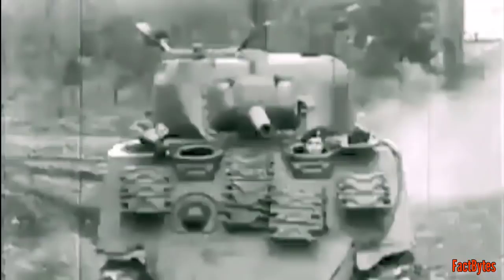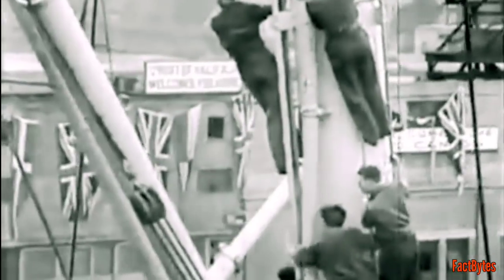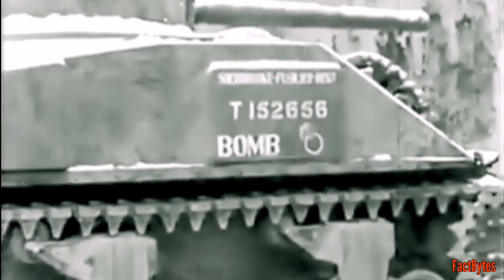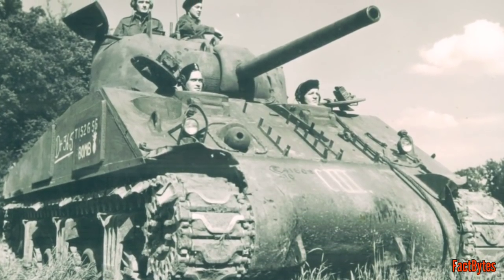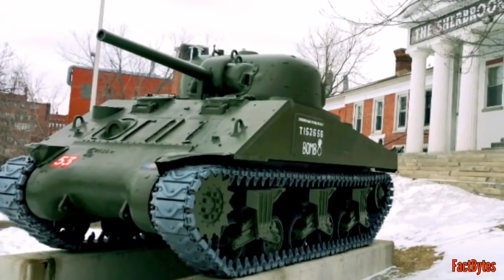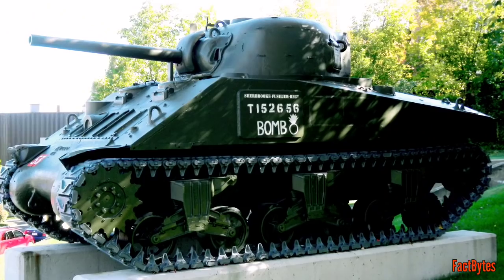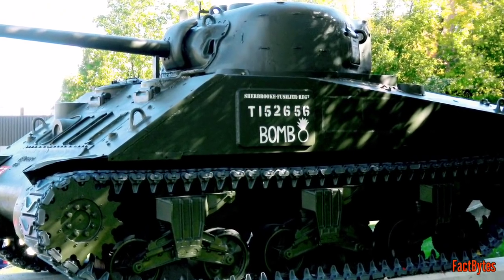"BOMB" - This Canadian Sherman Was The Most Reliable Tank In WW2!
During WWII, about 50,000 Shermans were produced, and they exemplified an exceptional combination of mobility, armour, firepower, reliability, and ease of construction.

If there was an example of a well-designed machine that was also quite reliable, it was the M4 Sherman, particularly "Bomb," a Canadian Sherman.

Bomb was an M4A2 Sherman tank, a diesel-powered Sherman version produced at General Motors' Fisher Tank Arsenal in Michigan. The vehicle was assigned to the 27th Armoured Regiment Sherbrooke Fusiliers after arriving in Britain, and was soon to be part of the D-Day invasion.

Bomb landed at D-Day and fought across northwest Europe until the end of World War II, one of the few Canadian tanks that fought without interruption from D-Day to VE Day.

By VE Day, Bomb had shot 6,000 rounds in battle, had survived two enemy shell hits, and seen many crew members come and go, while never missing a day of combat.

2.The Bomb's legacy lives on in Sherbrooke", Quebec AM, CBC Radio, Oct. 20, 2014